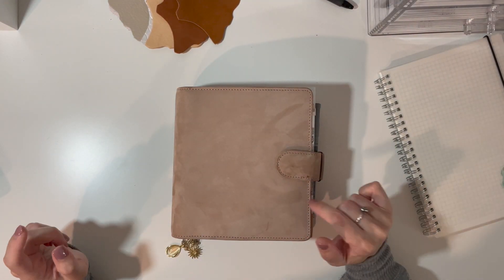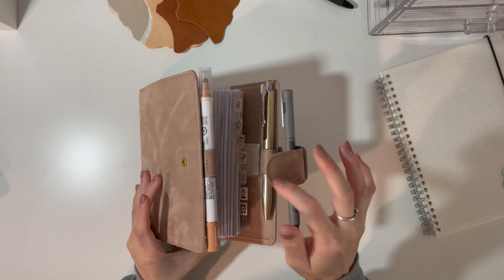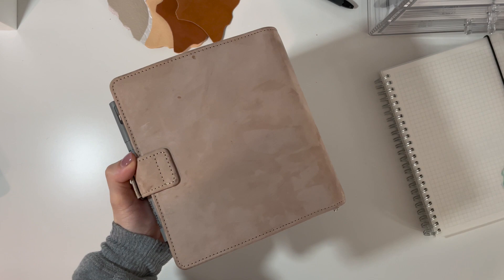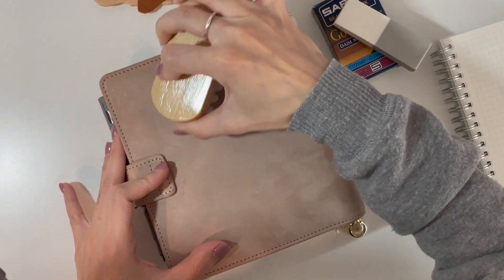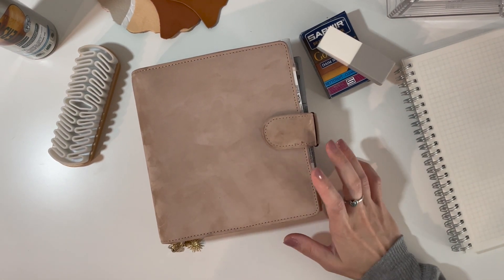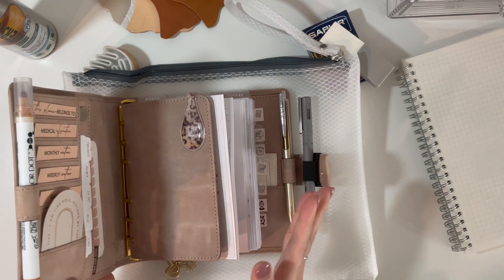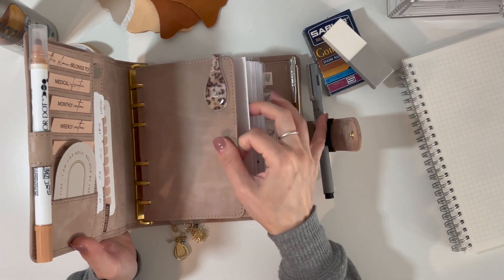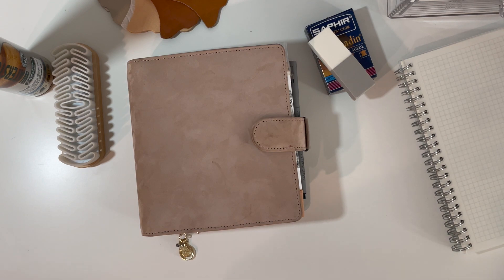VDS Velvet Sand Planner Review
Hello and welcome to another video. It's been a month and change since I owned this wonderful beauty. I wanted to do a review now that I had a chance to use it for some time.

SHOPS MENTIONED
⭐︎ Van der Spek

MY PLANNERS / JOURNAL
⭐︎ VDS Senior in JL Velvet Sand
⭐︎ Louis Vuitton GM Agenda in Damier Ebene
⭐︎ B6 Stalogy

AMAZON FAVORITES